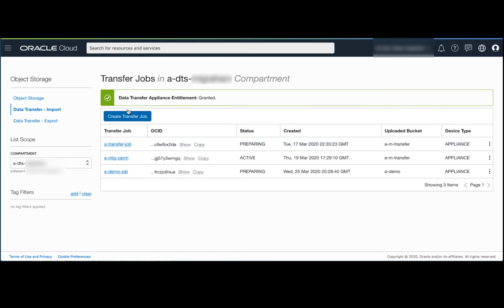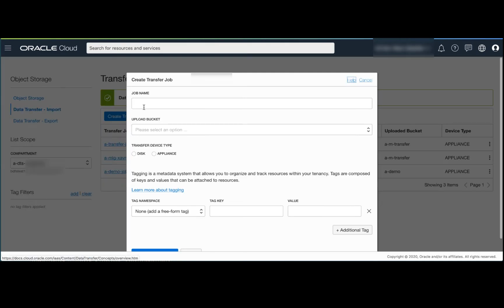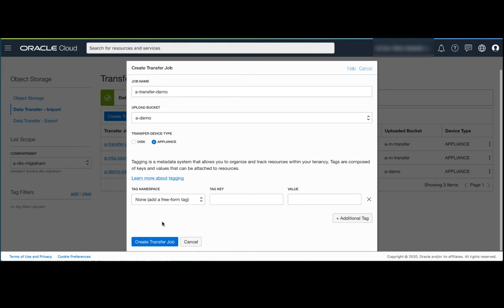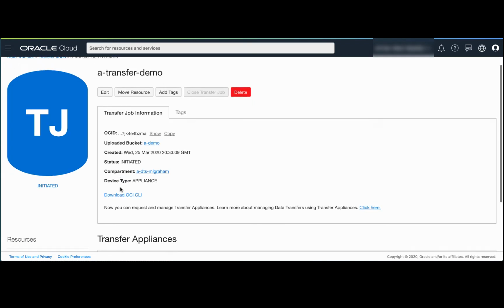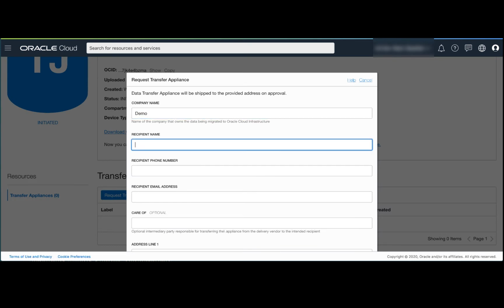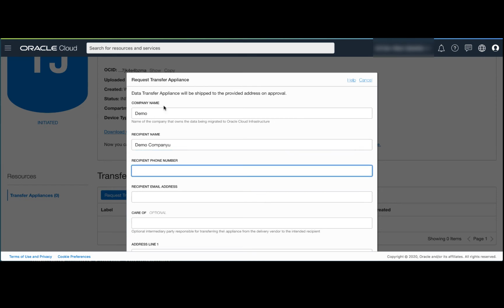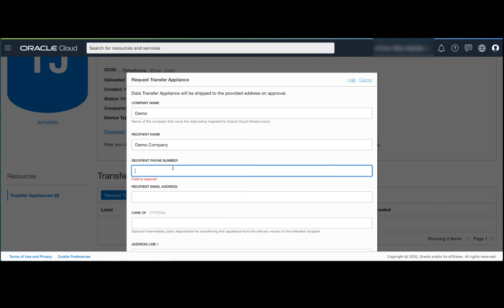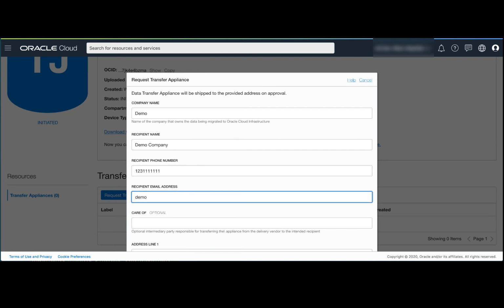Prepare Requesting Appliance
Requesting a OCI Data transfer appliance